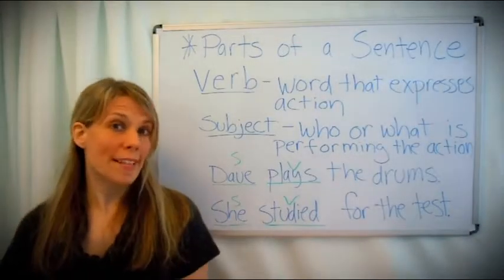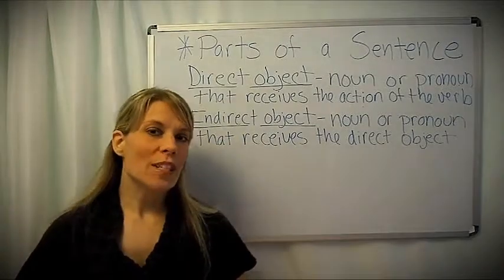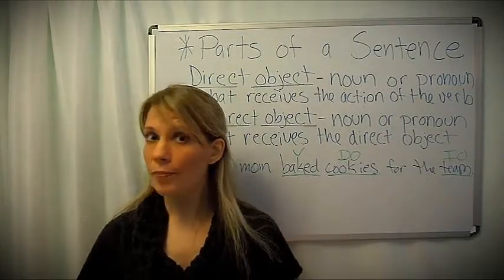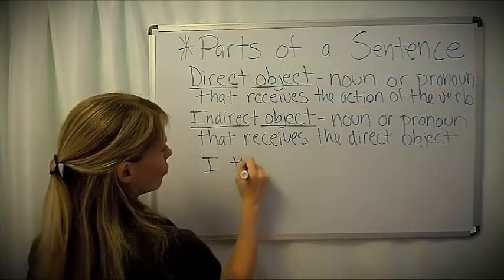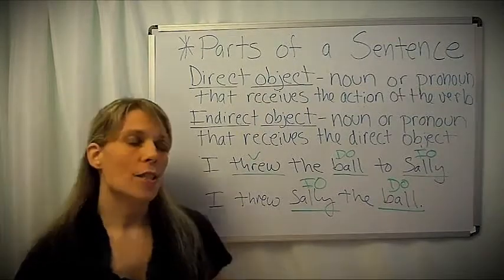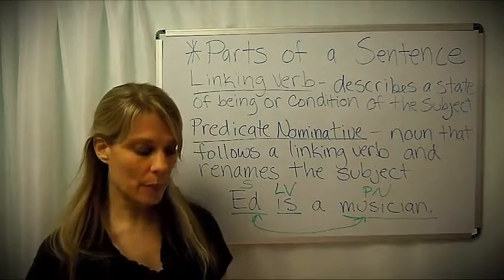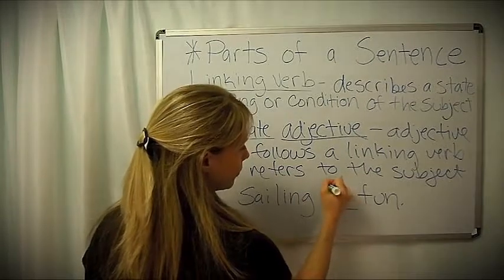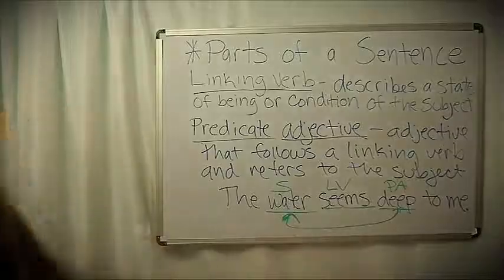Parts of a Sentence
This video will help you to identify the subject, verb, direct object, indirect object, predicate nominative and predicate adjective in a sentence